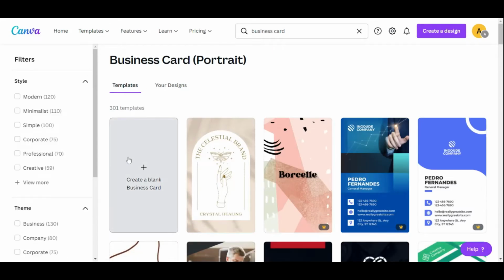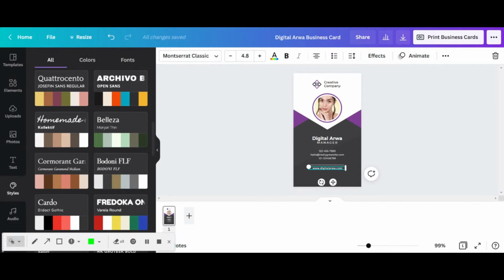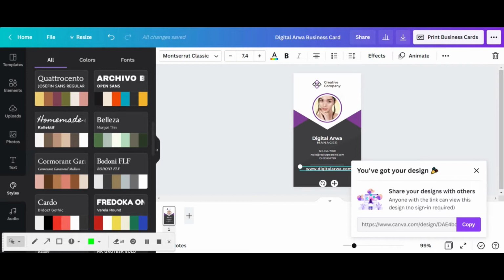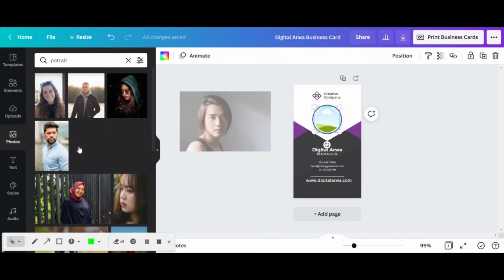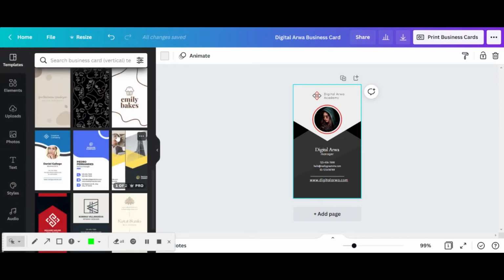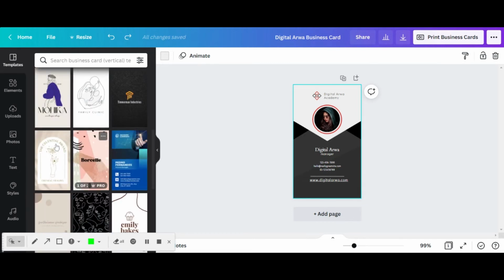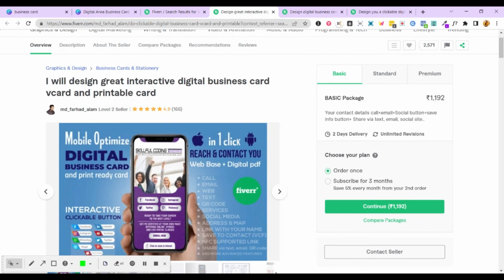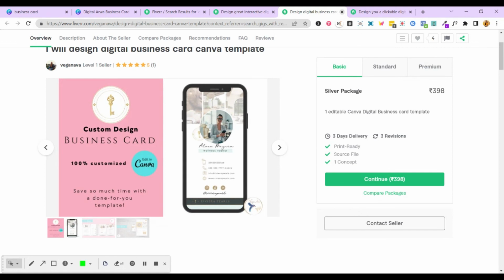How to Make $1000 Per Month on Fiverr By Selling Digital Business Cards | Digital Arwa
This video is a tutorial on how to make digital business cards and sell them online on Fiverr. Watch the complete video to learn how you too can make a hell lotta money with this simple trick!

Favorite tools I use for running my Freelancing Business

Watch my previous videos below 👇🏻

E-Books